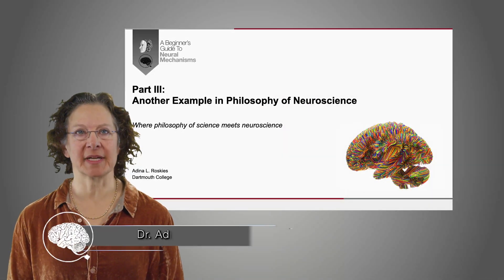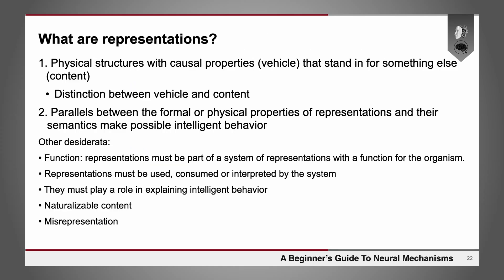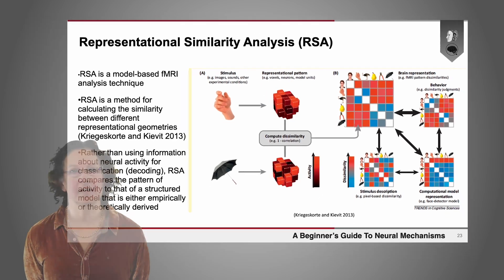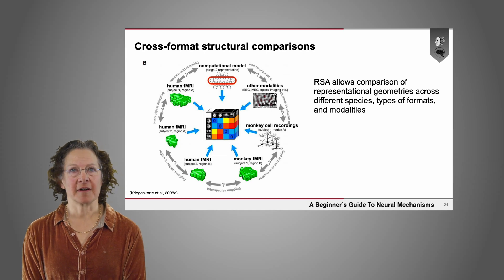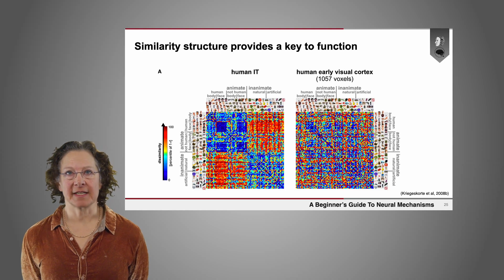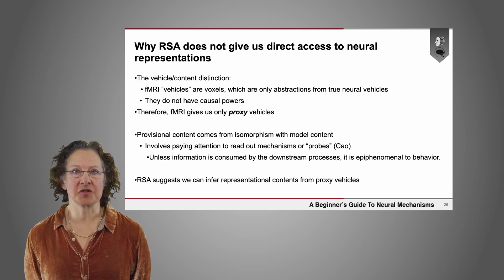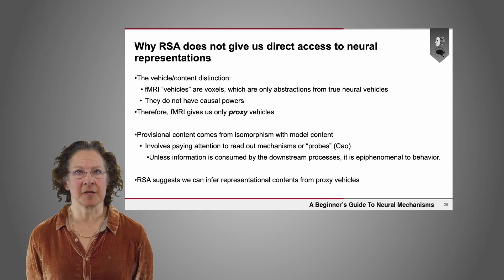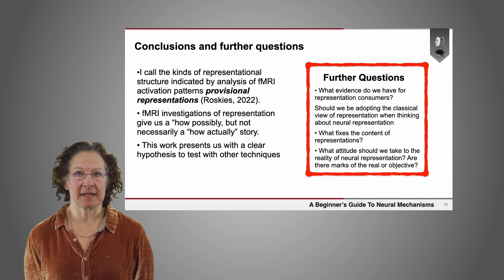Can neuroimaging tell us about representations in the brain? | Dr. Adina Roskies (Part 3 of 4)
Part 3 of r of Dr. Adina Roskies's series about PhilosophyOfNeuroscience from A Beginner's Guide To Neural Mechanisms—a pair of 5-minute explainers and six sets of deeper dives made via collaboration between @neuralmechanisms942 and @PhilosophyOfBrains with generous funding from the @templetonworldcharityfound4808 in partnership with @dukeuniversity and those listed in the video credits.

SUGGESTED READING
Cao, R. (2022). Putting representations to use. Synthese, 200(2), 151.
Haxby, J. V., Gobbini, M. I., Furey, M. L., Ishai, A., Schouten, J. L., & Pietrini, P. (2001). Distributed and Overlapping Representations of Faces and Objects in Ventral Temporal Cortex. Science, 293(5539), 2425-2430. science. 1063736
Kriegeskorte, N., & Kievit, R. A. (2013). Representational geometry: Integrating cognition, computation, and the brain. Trends in Cognitive Sciences, 17(8), 401-412.
Kriegeskorte, N., Mur, M., & Bandettini, P. A. (2008a). Representational similarity analysis Connecting the branches of systems neuroscience. Frontiers in Systems Neuroscience, 2.
Kriegeskorte, N., Mur, M., Ruff, D. A., Kiani, R., Bodurka, J., Esteky, H., Tanaka, K., & Bandettini, P. A. (2008b). Matching Categorical Object Representations in Inferior Temporal Cortex of Man and Monkey. Neuron, 60(6), 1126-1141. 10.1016/.neuron.2008.10.043
Rosies, A. L. (2021). Representational similarity analysis in neuroimaging: Proxy vehicles and provisional representations.